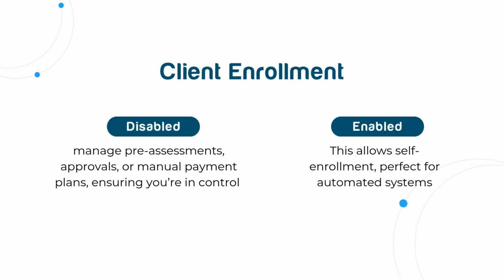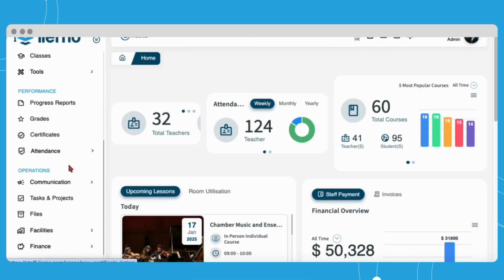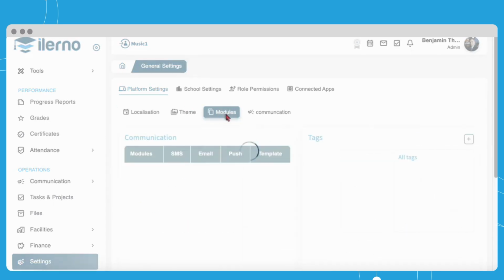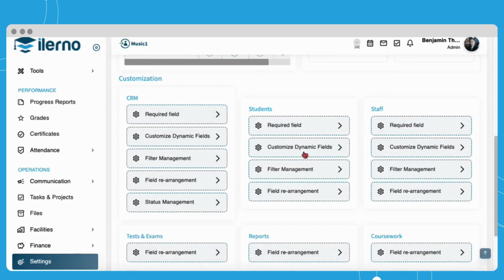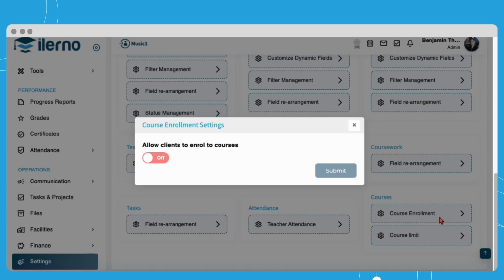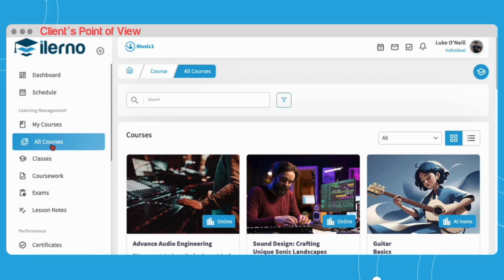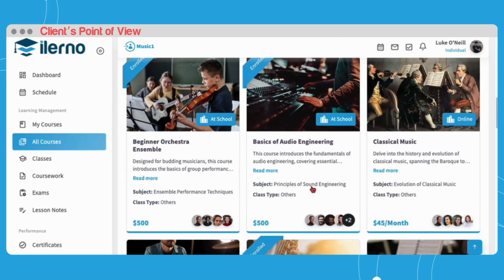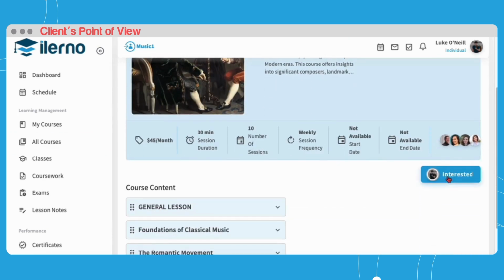How to Enable or Disable Self Enrollment for Courses in Staff Portal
This tutorial walks you through the steps to enable or disable client enrolment